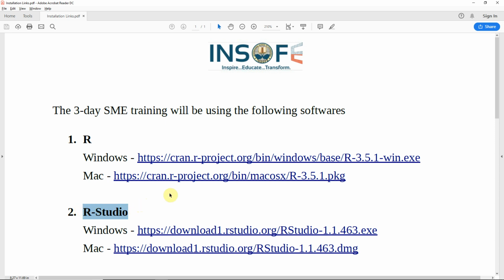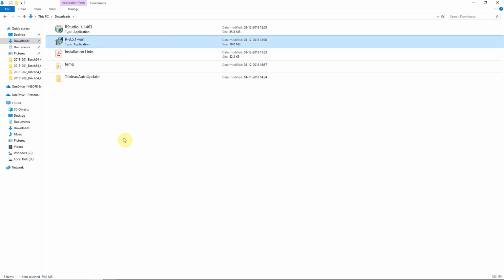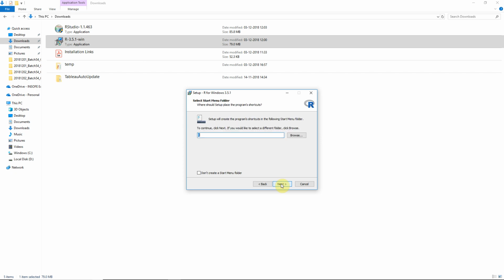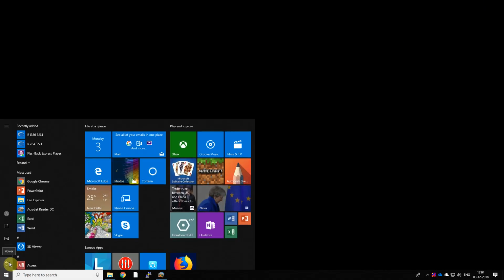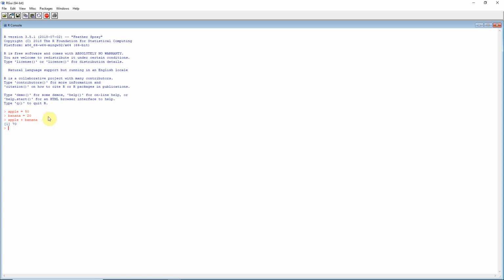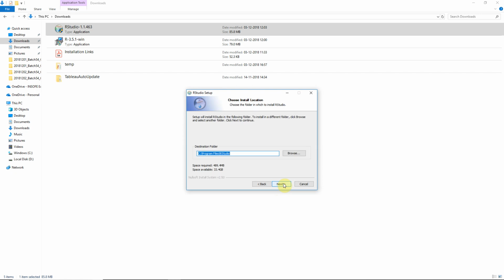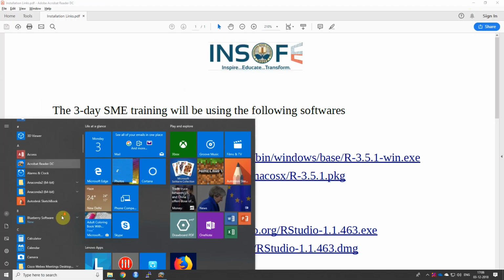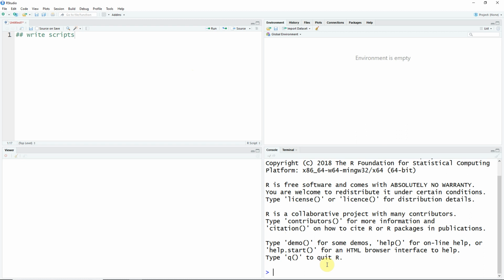How to setup R environment (with IDE RStudio) on Windows for Data Science and Analytics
Download links

1. R

2. R-Studio